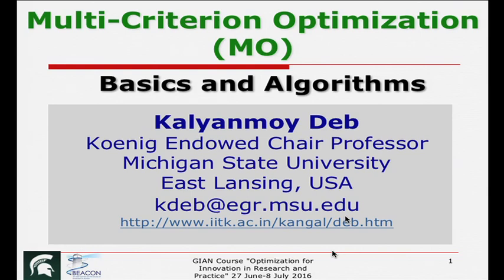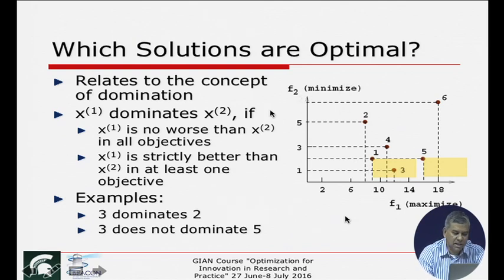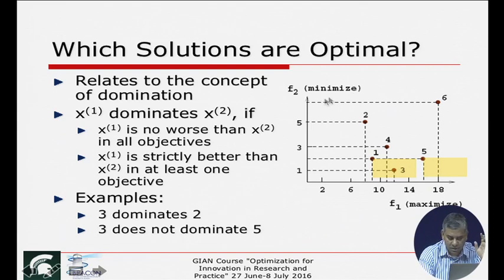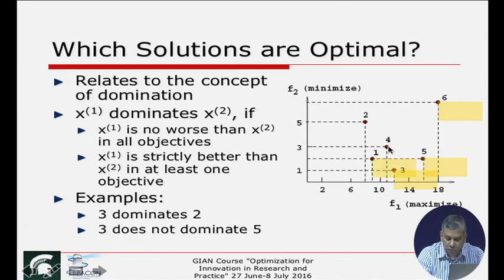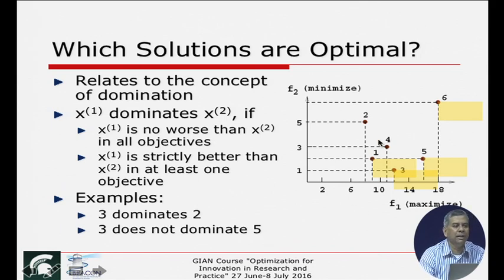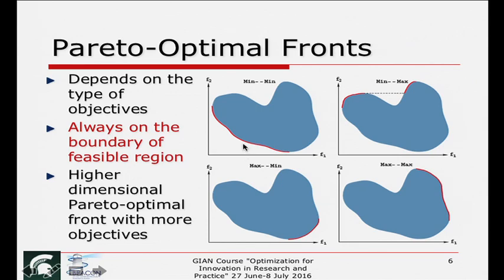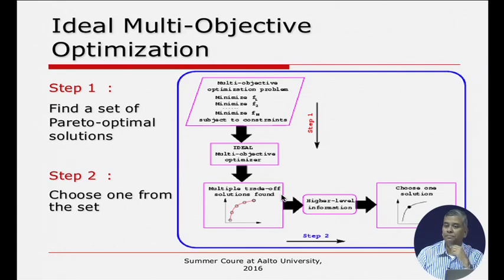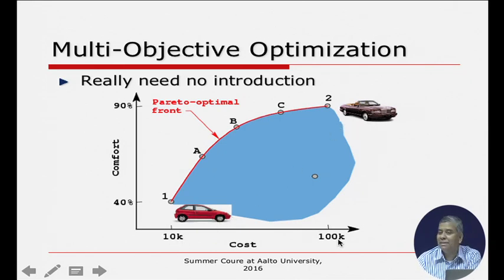23. Multiobjective Optimization